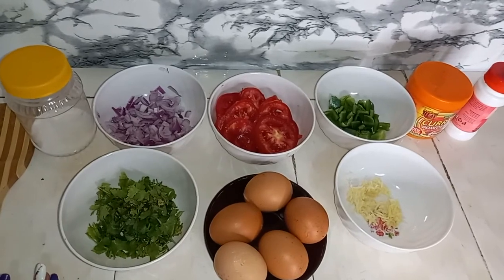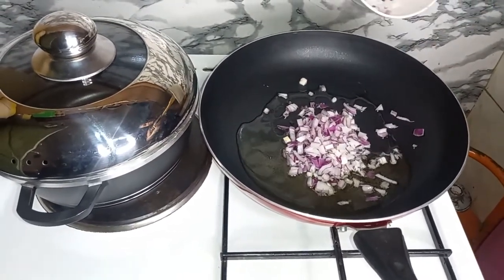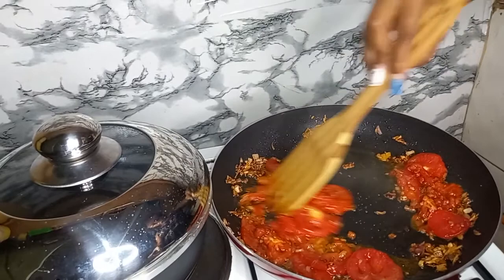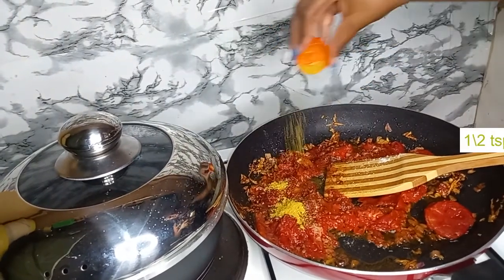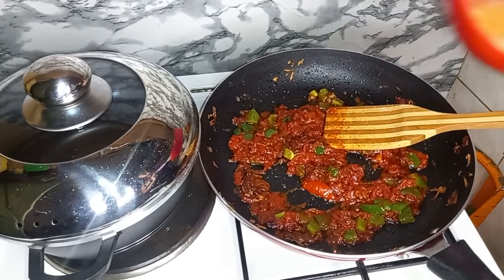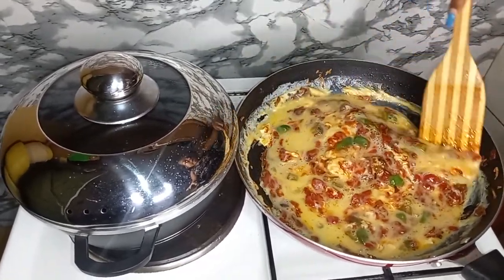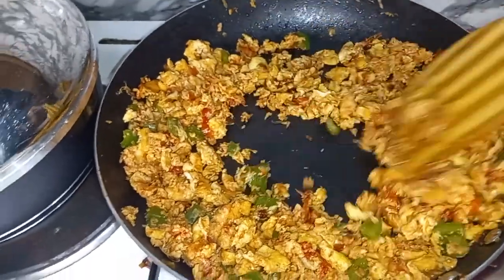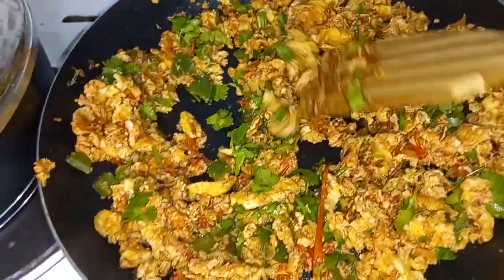HOW TO MAKE THE EASIEST SCRAMBLED EGGS |Koki's kitchen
Eggs saves time and are very budget friendly ,in this recipe you get to learn the easiest recipe which you will love